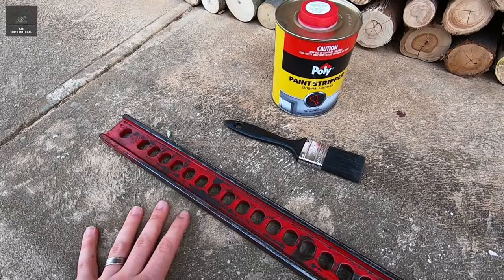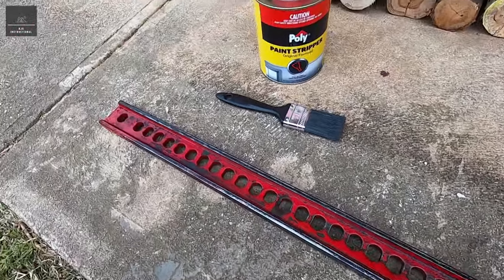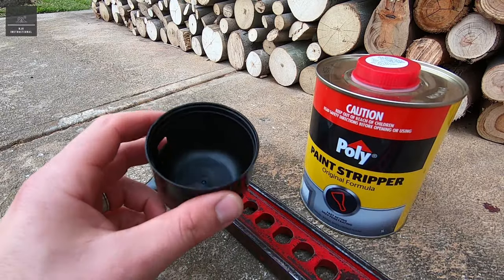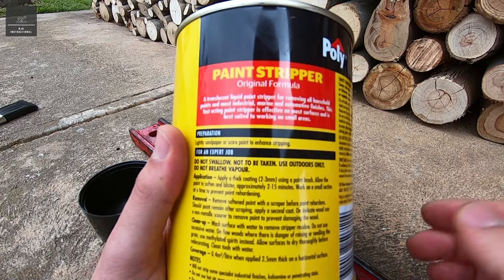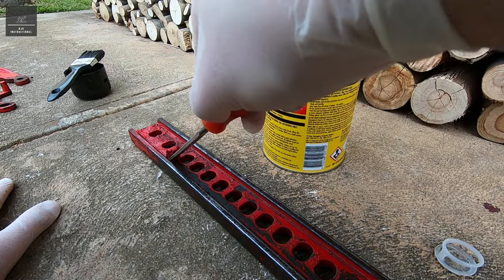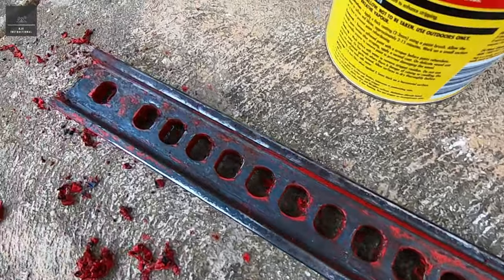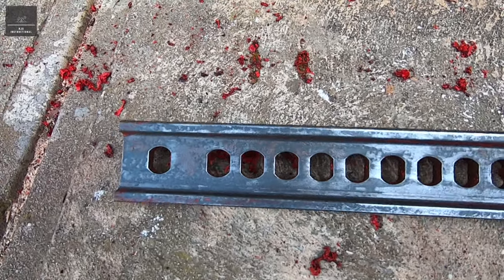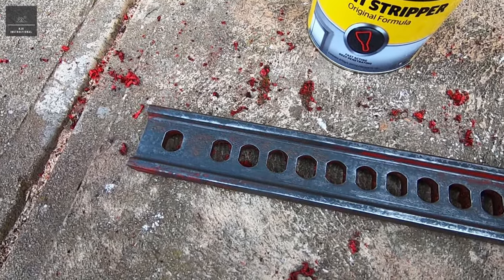How To Strip Paint From Metal Surfaces - QUICK, EASY & EFFECTIVE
In this video, we will show you an easy way to strip paint from a metal surface.